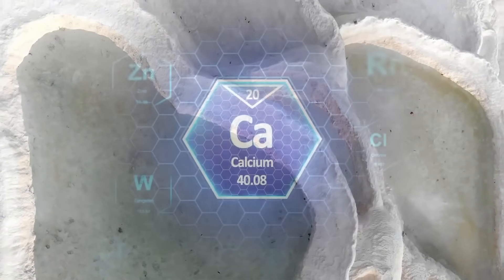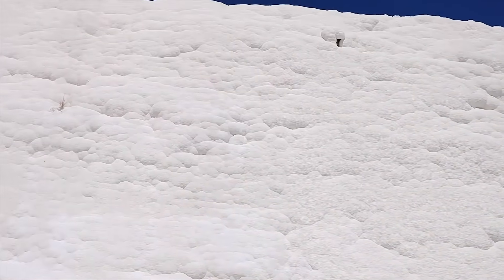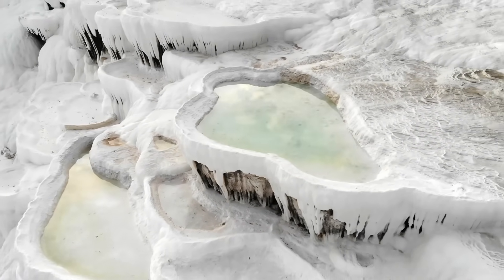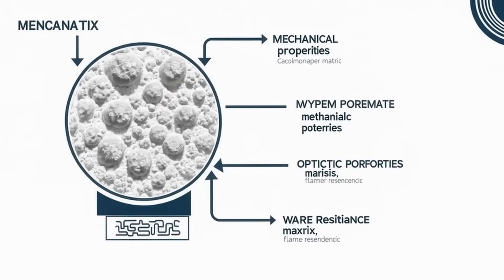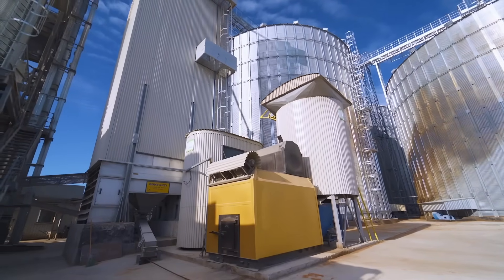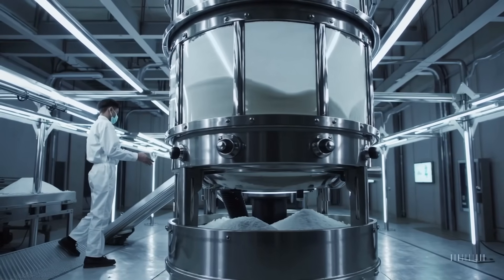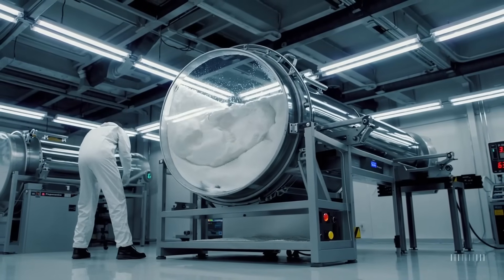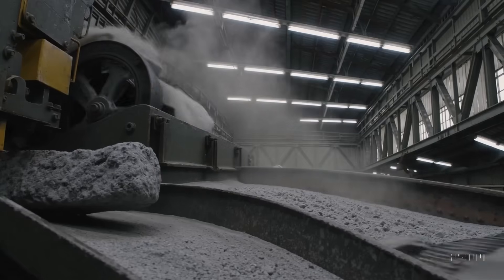Industrial Calcium Carbonate Grinding With Vortex Layer Device (AVS)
Calcium carbonate is one of the most widely used industrial minerals in paper, plastics, rubber, paints, inks, construction materials, and chemical production. Achieving the right particle size and surface activation is critical for improving compatibility with polymers, mechanical strength of composites, optical properties, adhesion, and wear resistance.

In this video, GlobeCore presents a modern approach to fine and ultra-fine grinding of calcium carbonate using AVS vortex layer units — electromagnetic mills capable of reducing particle size from dozens of microns down to 1 micron and below. Unlike traditional ball, jet, or planetary mills, the AVS technology provides high energy efficiency, compact dimensions, adjustable dispersion, and simultaneous surface activation of particles.

We explain how the vortex layer is formed, how ferromagnetic particles interact with the material inside the chamber, and why AVS technology is suitable for both dry and wet grinding processes. The system requires minimal maintenance, operates on 9.5 kW depending on the model, and can be integrated into existing processing lines.

If your plant is producing fillers, pigments, CaCO₃ suspensions, masterbatches, or polymer composites — this solution may significantly improve product performance and reduce processing costs.